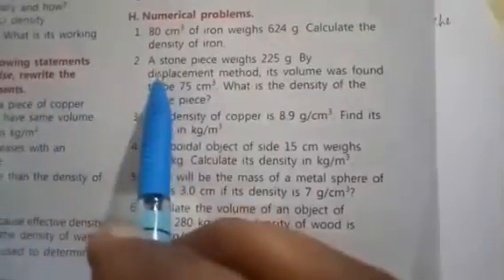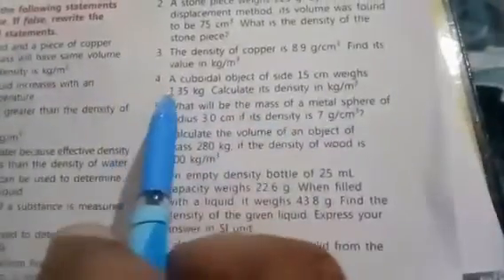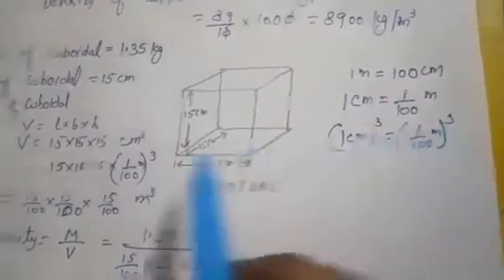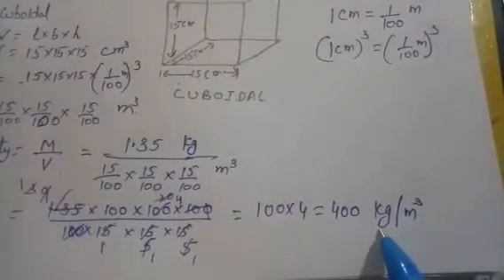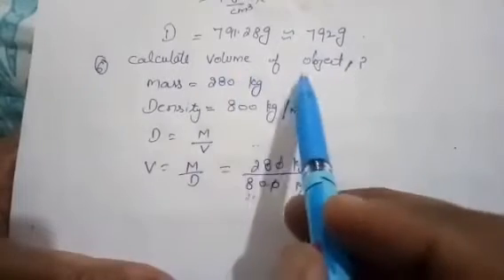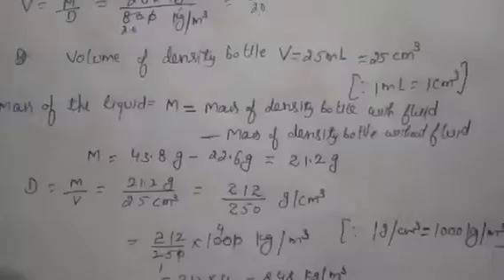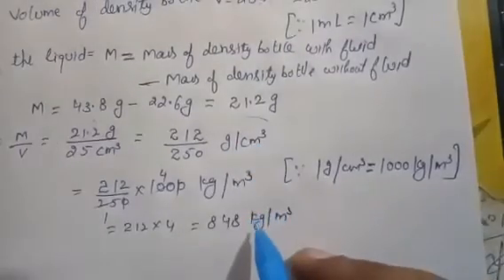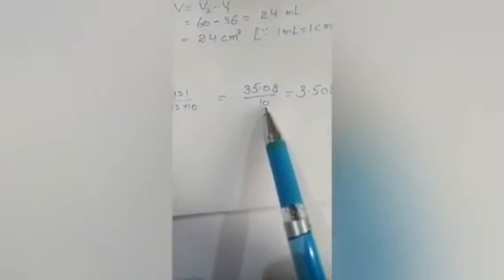Numericals part H 1